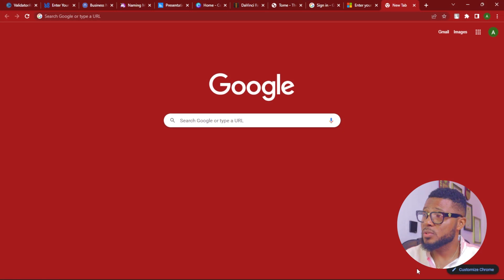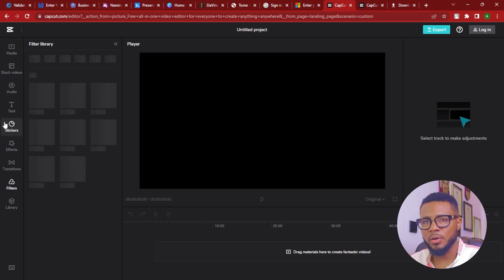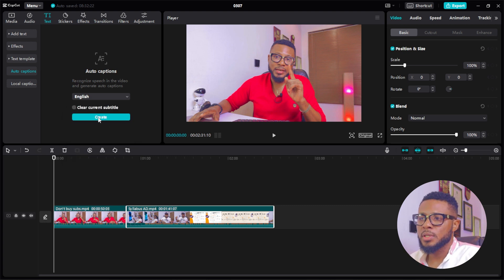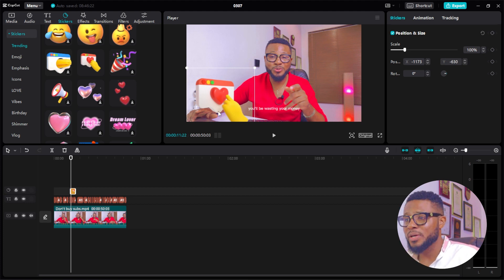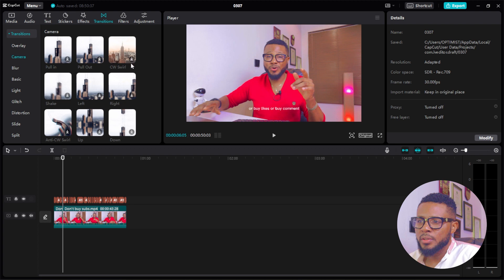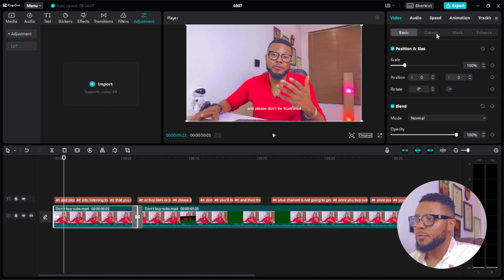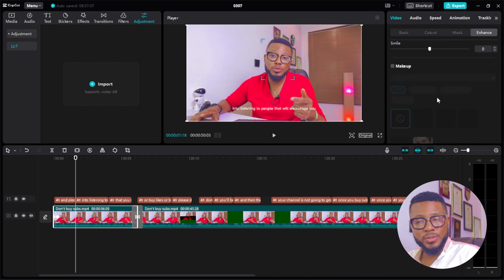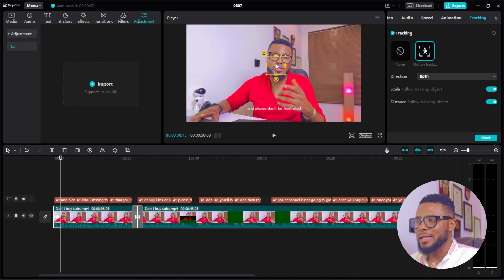Capcut Tutorial: Understanding Capcut for Beginners | 2024 CapCut Key Features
New to CapCut? Look no further! In this video, I'll be taking a detailed walkthrough of CapCut on PC and introducing you to the 2024 CapCut key features so you can make your videos look amazing! Join me for this deep dive into CapCut and experience the full power of this amazing video editing platform.